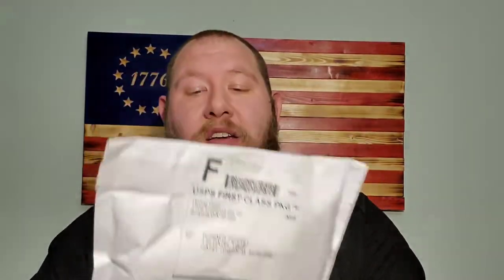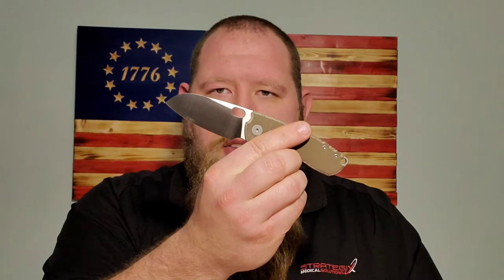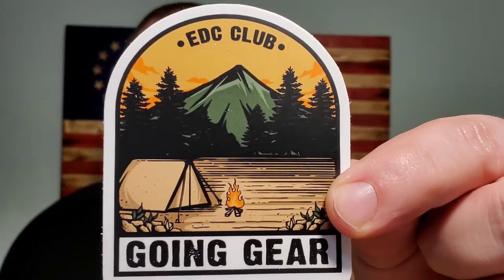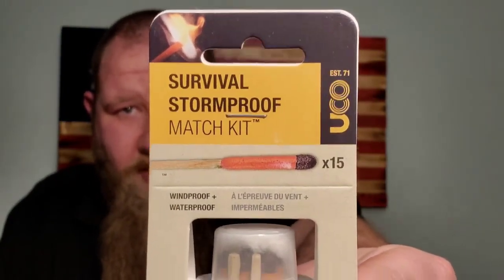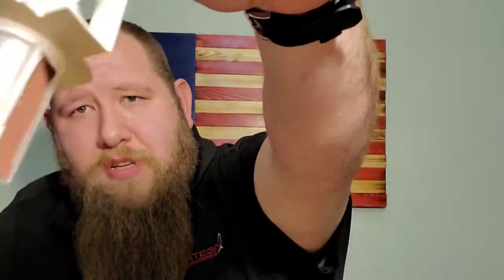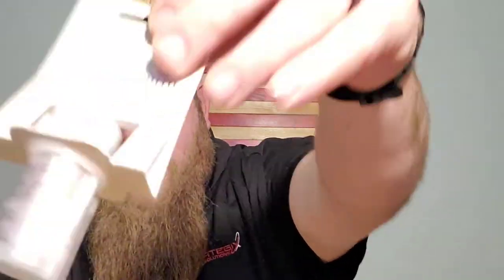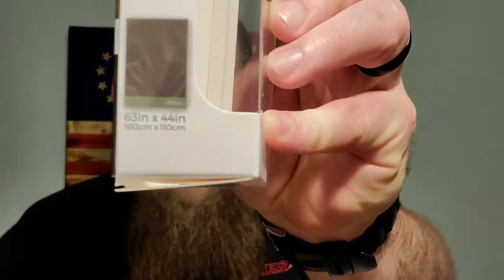Going Gear EDC Club January 2021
and check out there products.